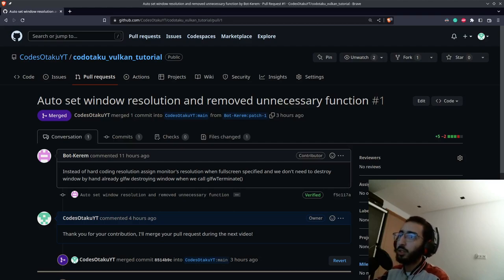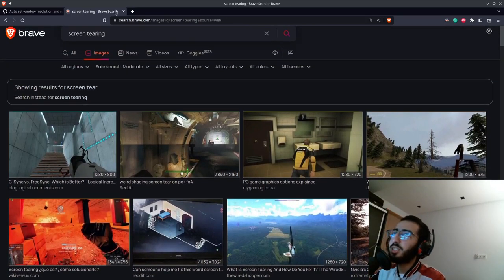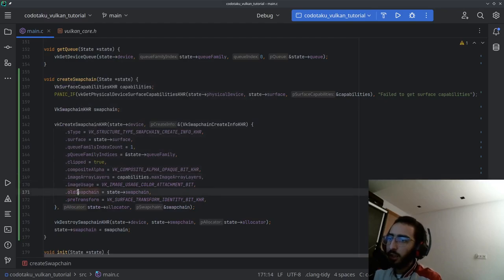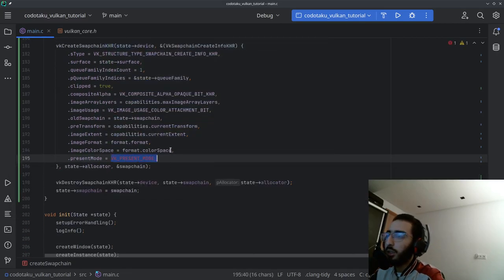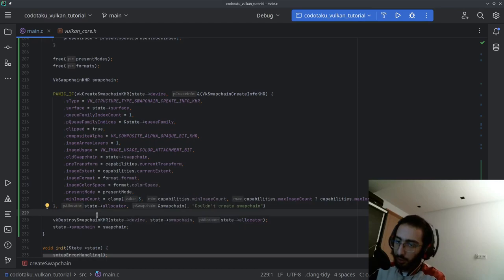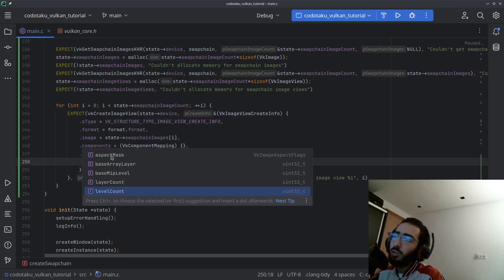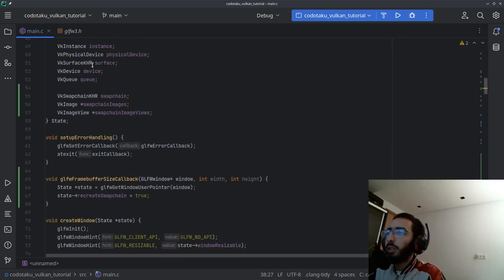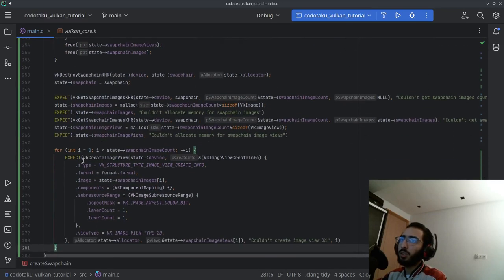Vulkan, C and GLFW tutorial for beginners 3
Am using:
- Language: C 17
- Libraries: Vulkan graphics API, GLFW cross-platform windowing
- OS: Arch Linux (Manjaro KDE)
- Build system: CMake (Ninja)
- Compiler: GCC
- IDE: JetBrains CLion

I'm a Vulkan beginner too, but my knowledge and videos are based on experience, research, trial, and error. I believe in teaching a subject while I am a beginner because a beginner won't skip details and will explain the subject in a more beginner-friendly way than a professional at the cost of potential loss of accuracy and rigor. the struggle of learning is still fresh on a beginner's mind. Finally am learning more by teaching and am learning better code and asking more questions because I know someone will read my code and watch my video : )
TLDR: A beginner understands beginners more than an expert and teaching is a good learning method.

00:00 First contribution!
04:20 Start of swapchain
17:20 Swapchain?
23:40 Image, ImageView, Buffer, BufferView?
26:00 Image Usage
30:40 Continuing swapchain
36:20 Surface capabilities
42:00 Image formats
56:00 Present modes
1:07:40 Image count
1:15:15 Finalizing swapchain
1:20:00 Swapchain Images
1:29:30 Swapchain Image Views
1:45:00 Recreating the swapchain